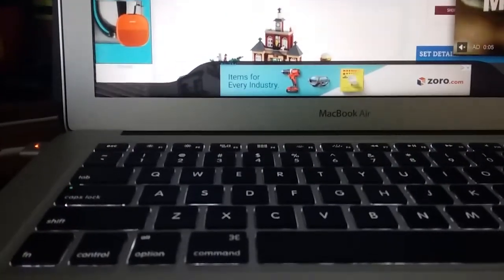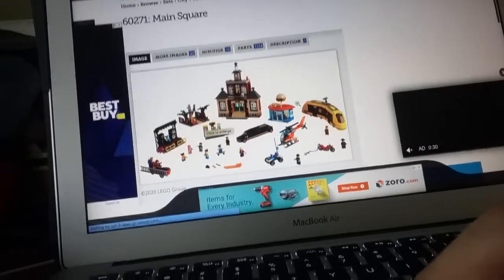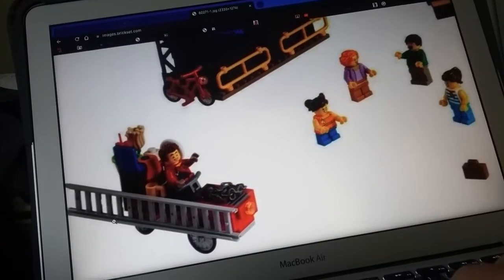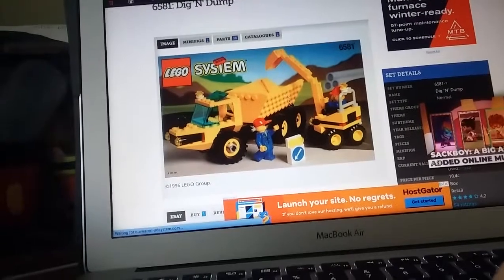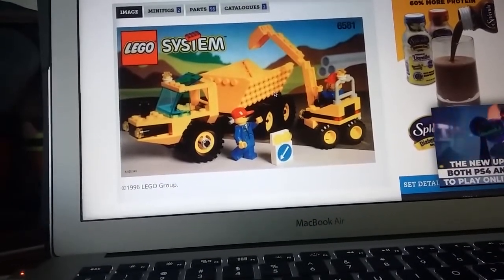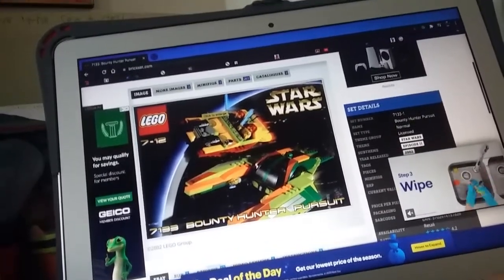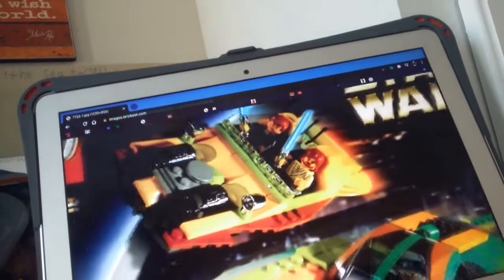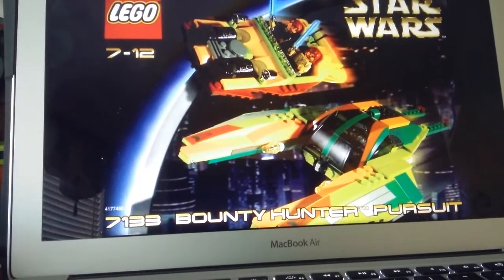Most wanted LEGO sets of Christmas 2020 Days 16, 17, and 18